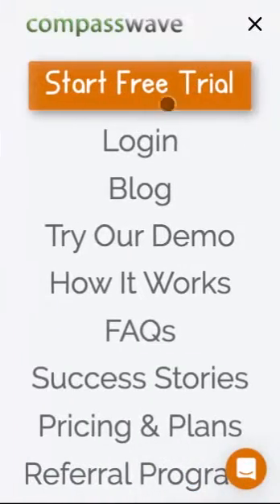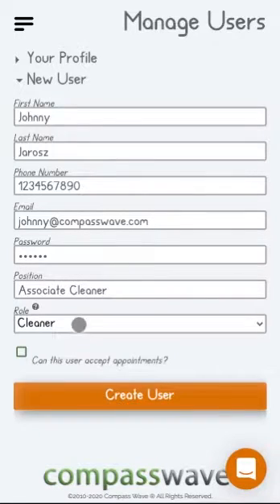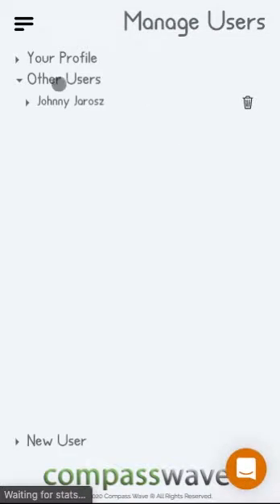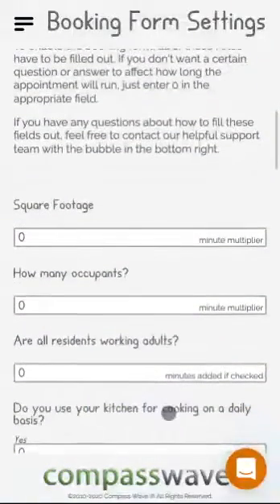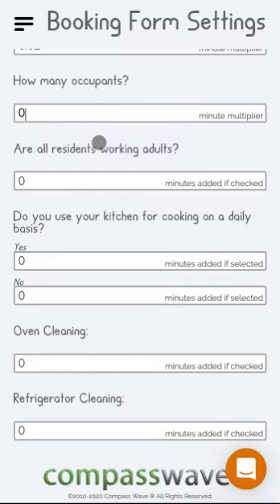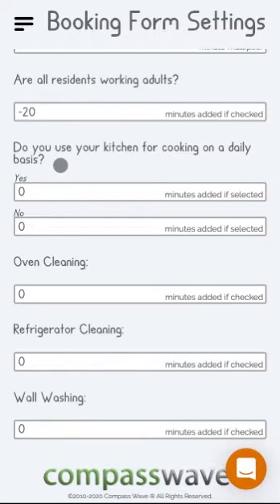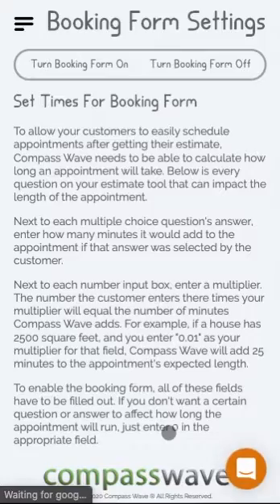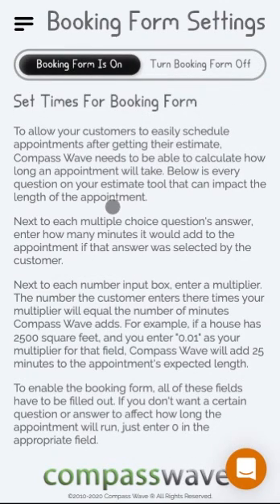How to Set Up your Booking Form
In this video we'll go over how to setup your Compass Wave Booking form. We'll review all of the necessary steps involved so you can not only collect Instant Estimates using our software, but you'll be able to take advantage of our newest feature of allowing your potential customers to schedule their appointments as well!

Compass Wave is A web-based sales tool for Residential maid service and cleaning companies. Automatically provide prospective customers with an instant online estimate. Reach more prospects with less effort! And now with our state of the art Online Booking your customers can now schedule their appointments using our Artificial intelligence algorithm and you can create recurring invoices and collect payments all within the same software!